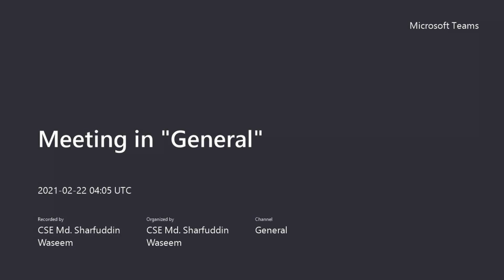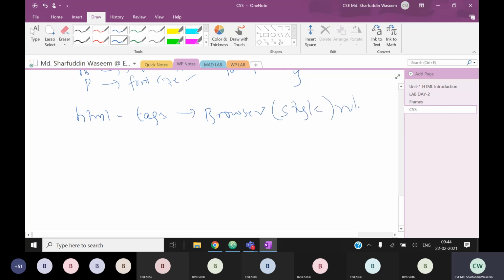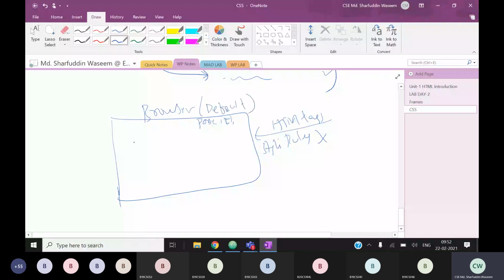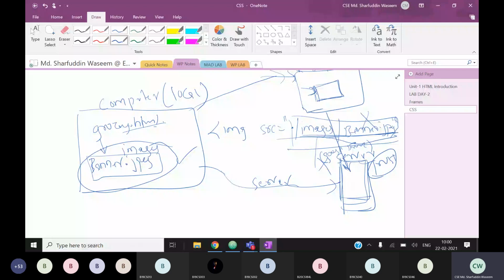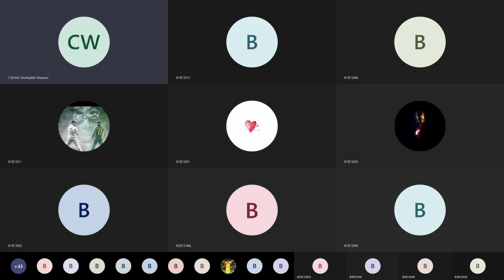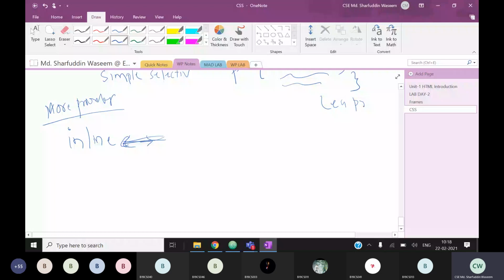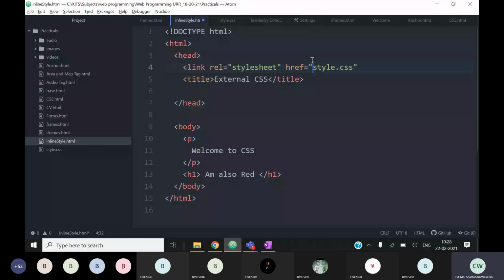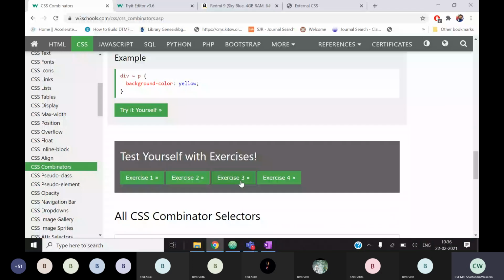Detailed CSS Style Sheets With coding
Know About CSS, its importance in web development. Detail explanation of CSS style sheets categories with execution.